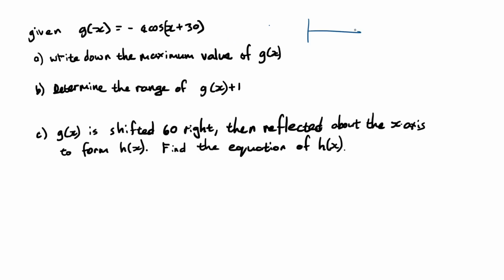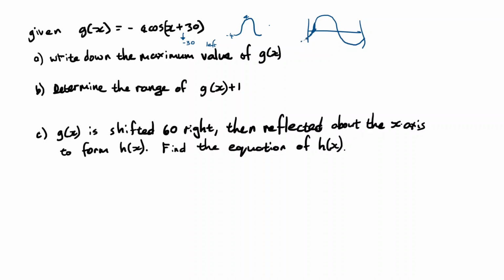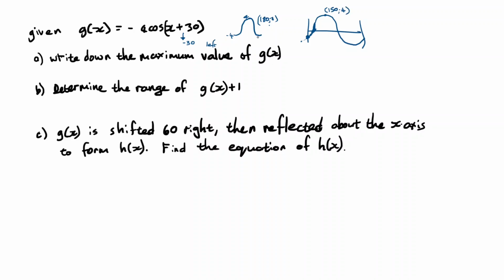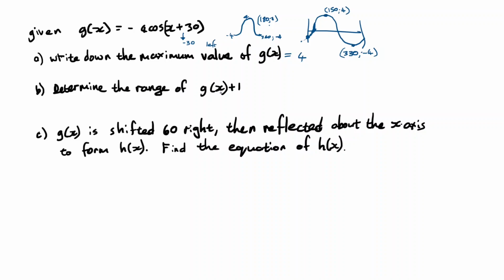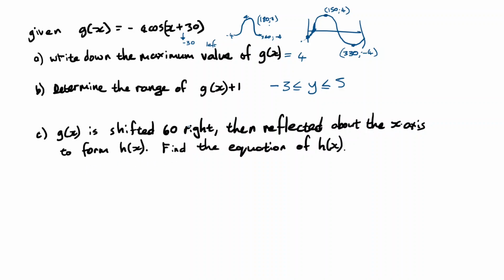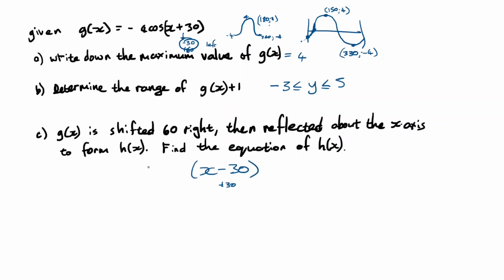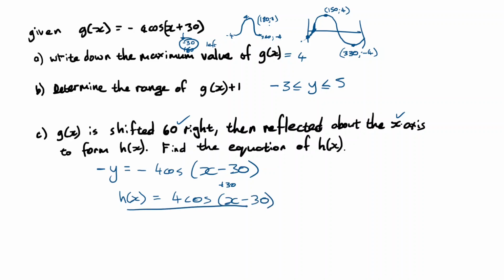Trig Graphs Grade 11 example 4 with translations and reflections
This Trig graph example using understanding of translations and reflections to solve.